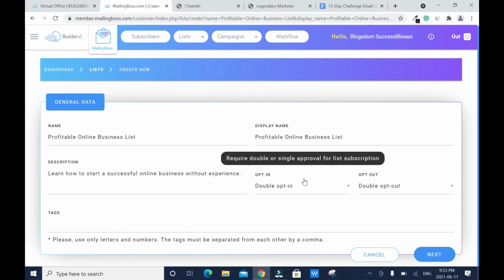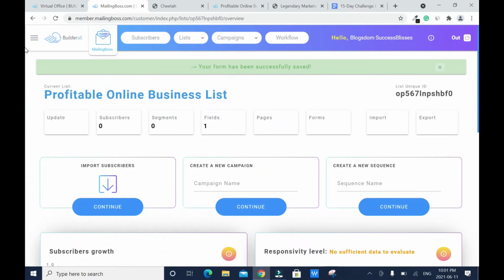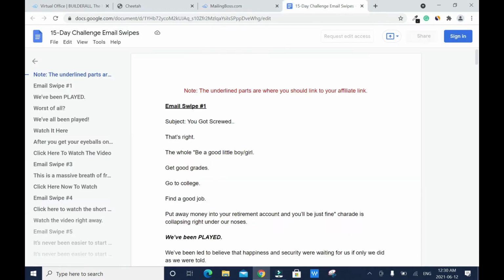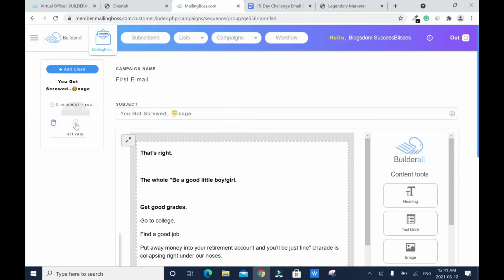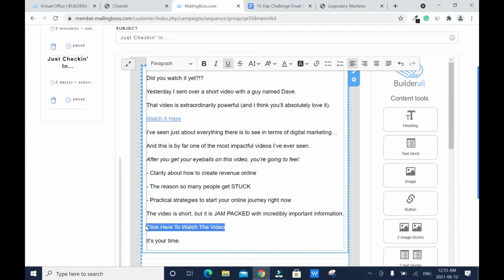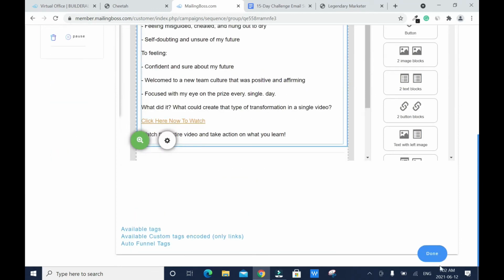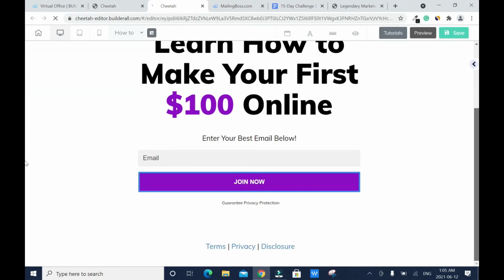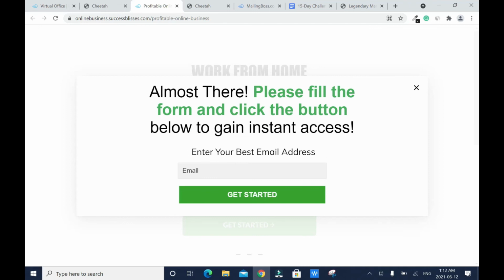HOW TO CREATE BUILDERALL EMAIL LIST, EMAIL SEQUENCE & CONNECT TO CHEETAH FUNNEL LANDING PAGE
Learn how to create a Builderall email list, email sequence and connect it to a cheetah funnel landing page. An email marketing helpful tutorial for beginners to Builderall MailingBoss.

Canon EOS M6 Mirrorless Digital Camera
Neewer 2-Pack Dimmable Bi-Color 660 LED Video Light
Yongnuo YN600L II LED Panel Video Light

Thanks for taking the time to watch this tutorial to the end.
The results are not typical. There is no guarantee that you will earn any money using the techniques and ideas mentioned in this video. I am not a financial advisor, and anything that I say on this YouTube channel is not a piece of financial advice. Your level of success in attaining the results claimed in this video will require hard work, experience, and knowledge. I am only sharing my biased opinion based on speculation and my personal experience. Understand that with investing, there is always a risk. Do your research before making any investment. We have taken reasonable steps to ensure that the information on this video is accurate. Still, we cannot represent that the website(s) mentioned in this video are free from errors.